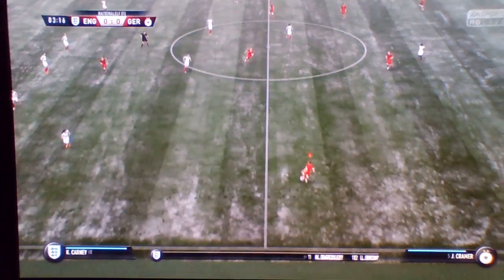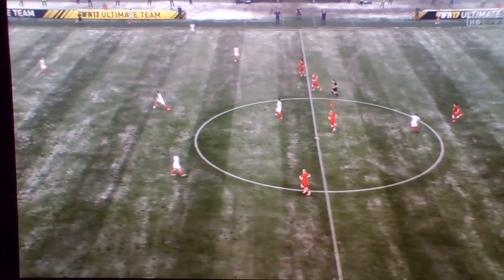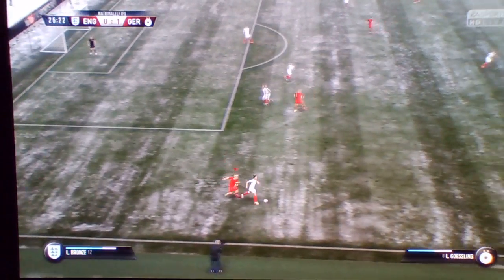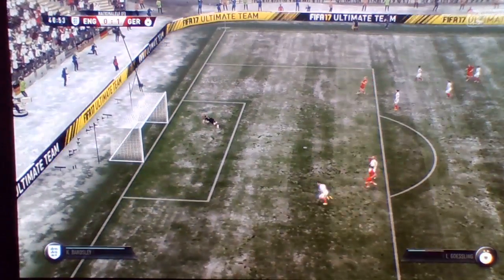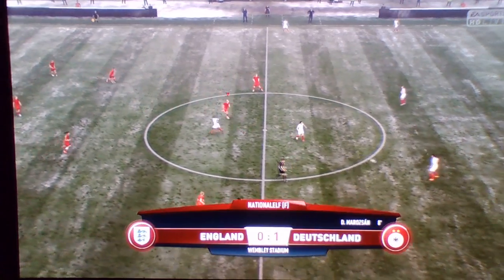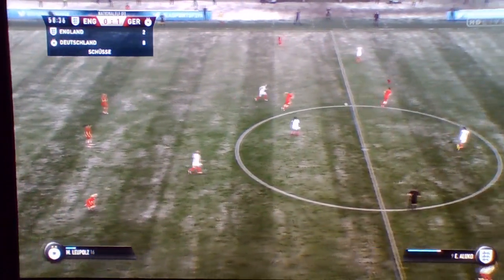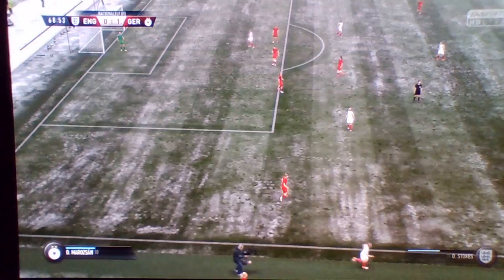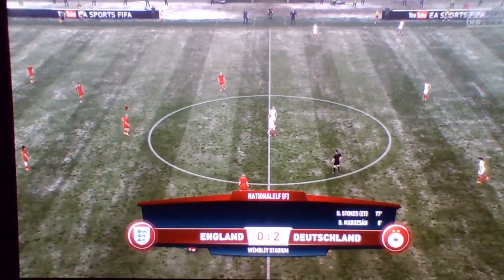Germany vs. USA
POWER CUP SEF